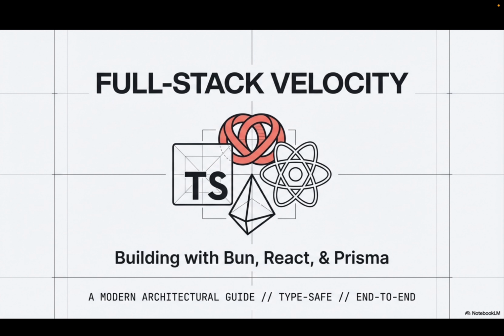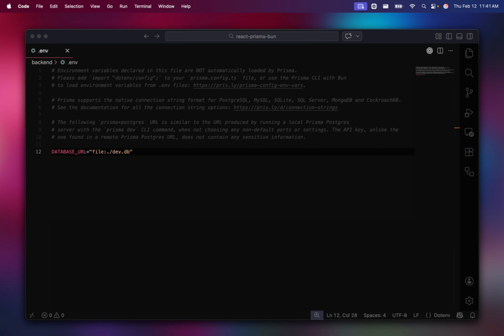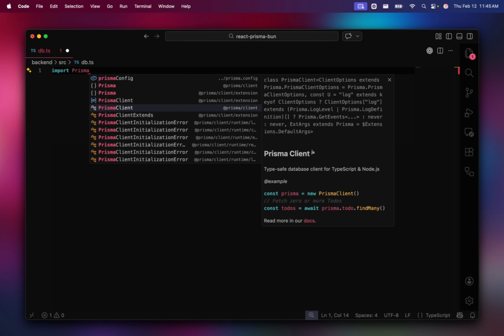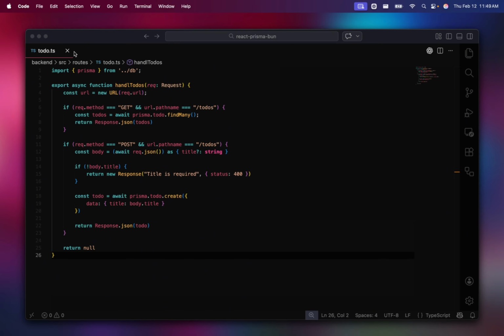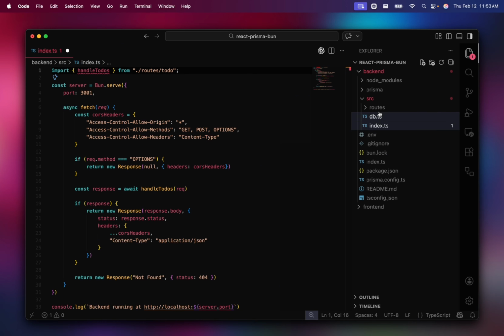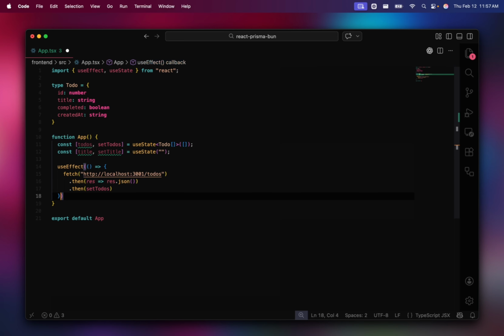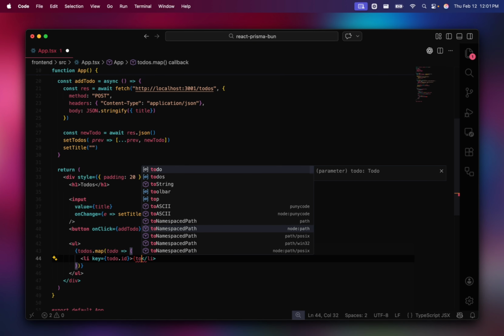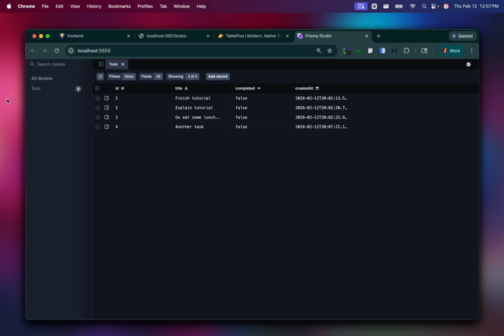Building a Full-Stack React App with Prisma, Bun & SQLite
Build a full-stack React app using Bun, Prisma, and SQLite — step by step.

In this video, we’ll create a modern full-stack system from scratch using:

• React (frontend UI)
• Bun (server runtime)
• Prisma (ORM)
• SQLite (database)

We’ll wire everything together properly — no magic, no frameworks doing the work for us — just clean architecture and intentional design.

⏱️ Timestamps:
0:00 Introduction
0:30 The Mental Model
1:04 Creating Project Structure
1:26 Create the Frontend
2:06 Create the Backend
2:32 Install Prisma (Stable Version)
2:53 Initialize Prisma
3:40 Configure SQlite
4:17 Define Our Data Model
6:23 Run Migration
7:11 Structure the Backend
7:22 Create /src/db.ts
7:48 Create /src/routes/todo.ts
11:07 Create /src/index.ts
14:50 Run Bun Server + Test
15:28 Connect React to Backend
22:53 (Optional – TablePlus Table Viewer Setup)
24:34 Using Prisma Studio for Table Viewer
25:17 Outro

🧠 What I’ll Show You:
• How Prisma fits into a real full-stack architecture
• How to define models using schema-first development
• How React communicates with a Bun server
• How the ORM layer bridges your app and your database

You’ll understand not just how to install Prisma, but how to use it correctly inside a modern stack.

💡 What You’ll Learn:
✅ How to structure a clean full-stack project
✅ How Prisma generates a type-safe client from schema
✅ How to build a backend using Bun
✅ How to connect React to a server API
✅ How data flows from UI → Server → ORM → Database